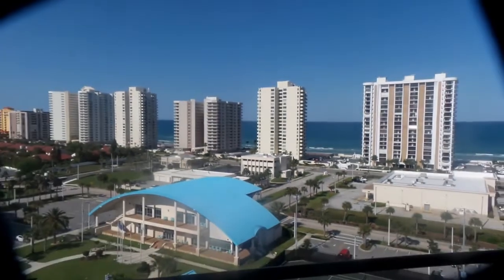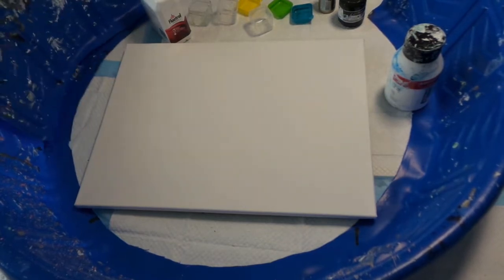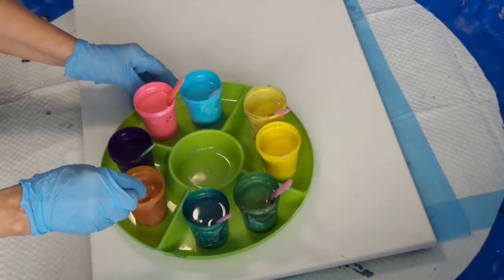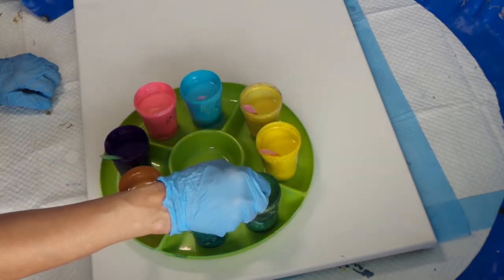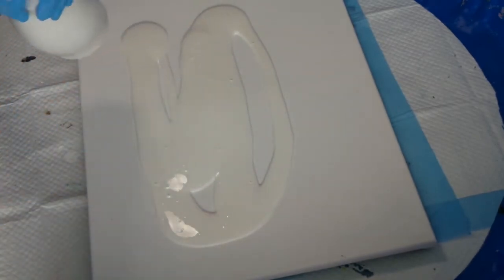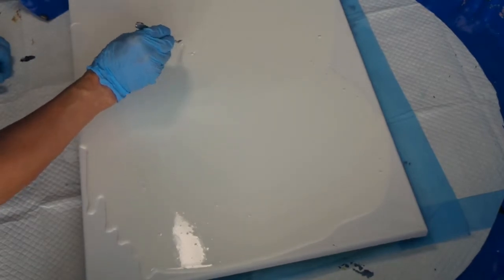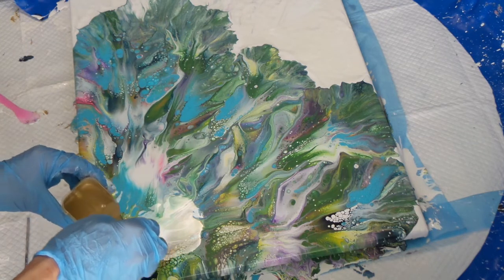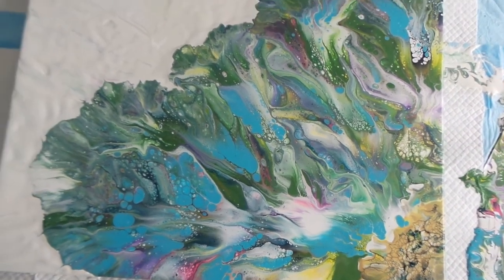#23 "Everything But the Kitchen Sink" Dutch-style Pour!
The other day I decided to do some "spring cleaning" with my paints. The result is a large, partial flower on an 18 x 24" canvas. Many of the colors were a concoction of several shades and brands. The consistency was very thin, since I also added some acrylic inks to the mix. As a result, the paint sprayed everywhere!
Video Timestamps:
00:00  Intro; Kiddie pool explanation; Colors used
02:11  Applying base coat
04:14  The Pour begins
06:34  Using the hairdryer to blow out a partial flower
09:26  Closeup